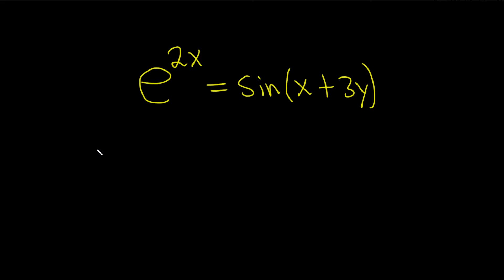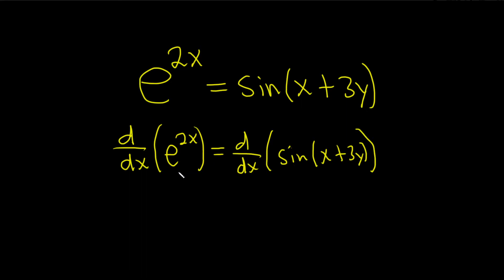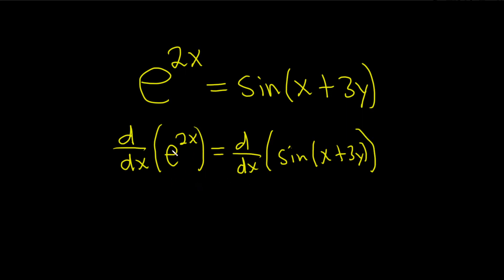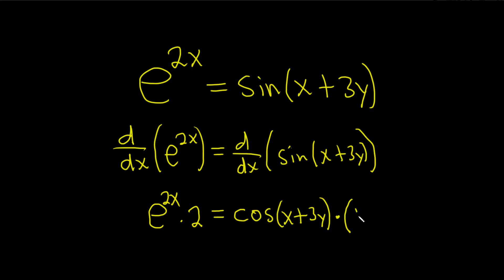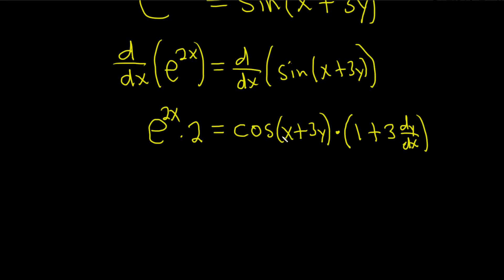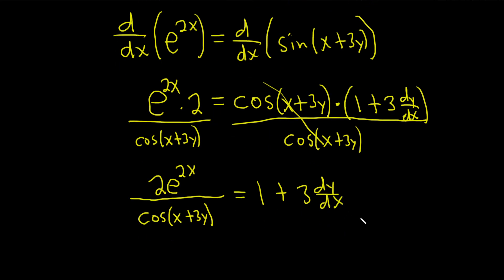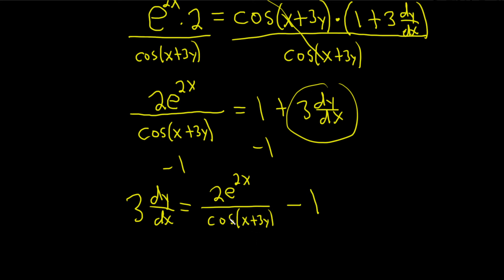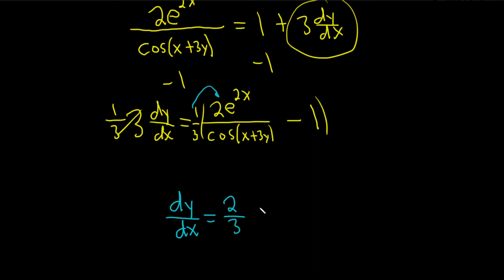Learn how to use Implicit Differentation to Find dy/dx in the equation e^x = sin(x + 3y)